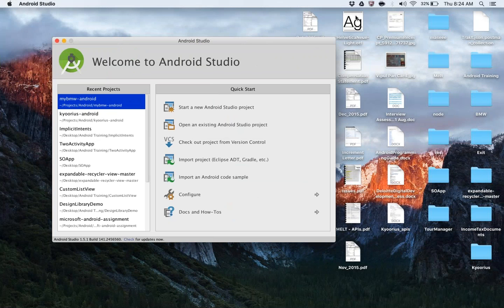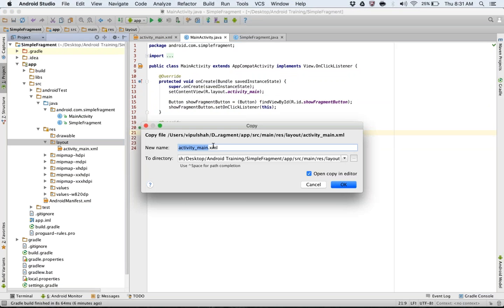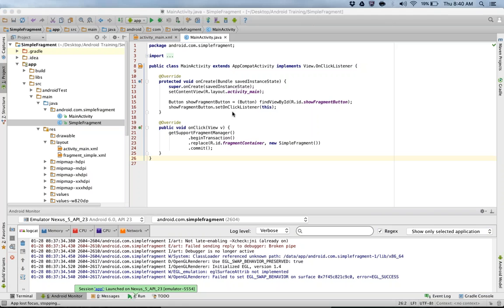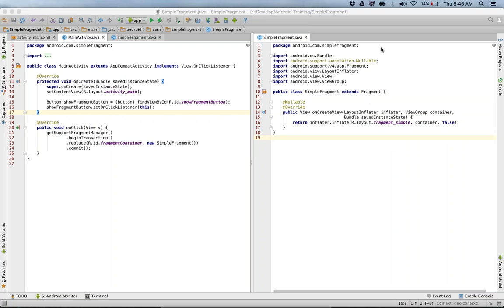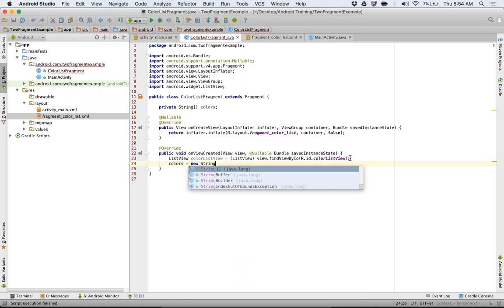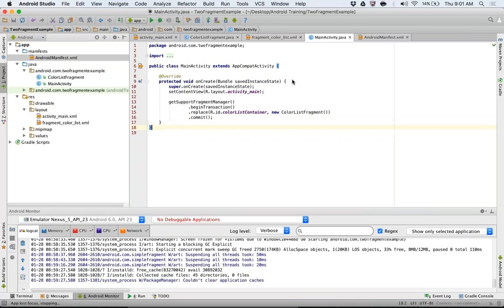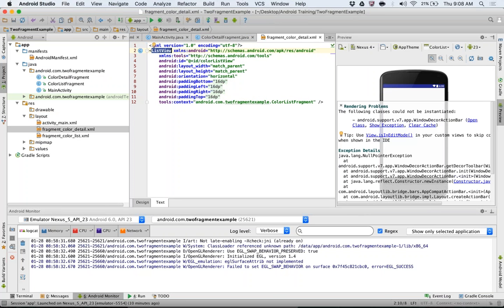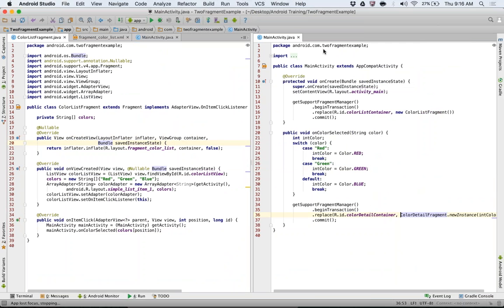LEARNUNWIRED ANDROID ONLINE CLASS DAY 7